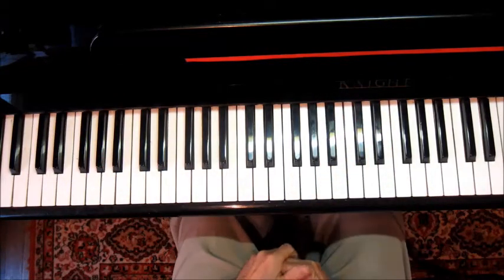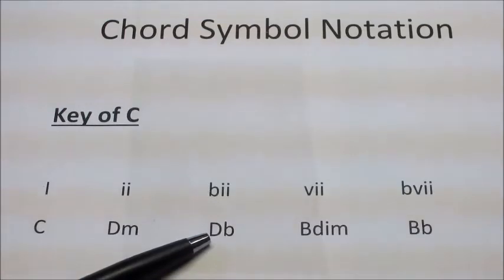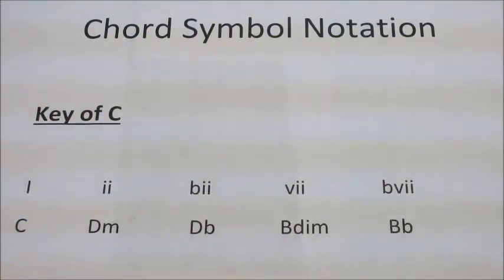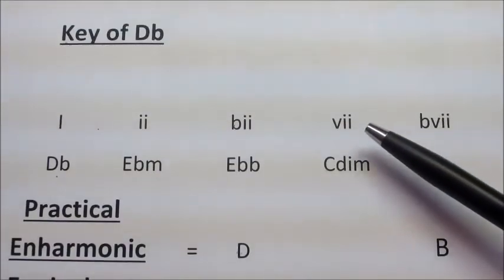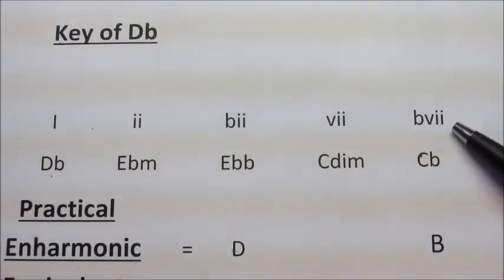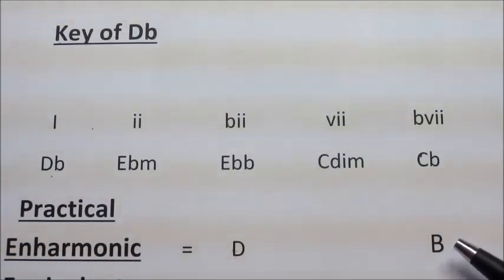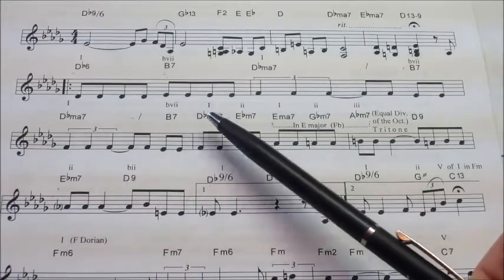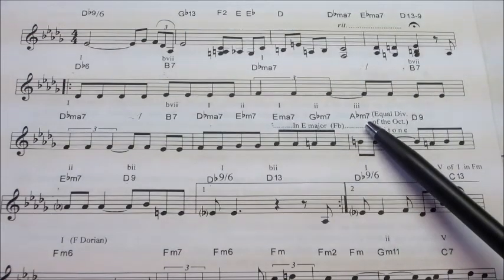Lush Life: Understanding the Harmony Structure behind the music of Billy Strayhorn PART ONE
There have been a few Tutorials on how to play Billy Strayhorn’s Lush Life.  However; as far as I know, there has not been a Tutorial explaining the theory behind the music.  No doubt about it, the music is complex but well worth the effort and time spent to understand it.  Welcome to PART ONE of two parts.  If you can understand what is going on here, you will be in a position to apply some of these considerations to other songs.